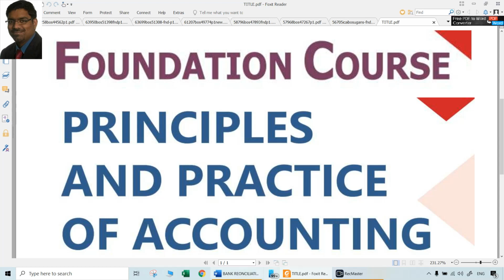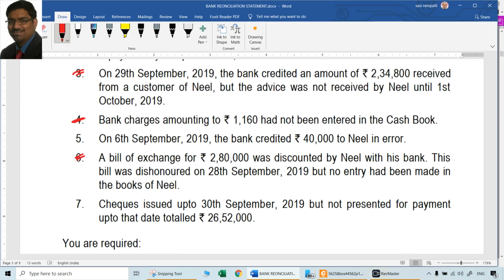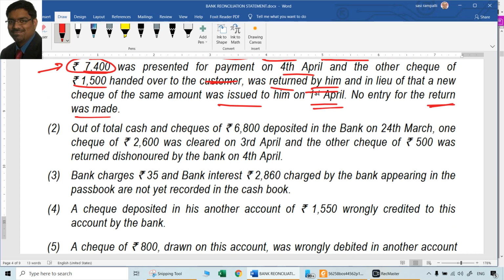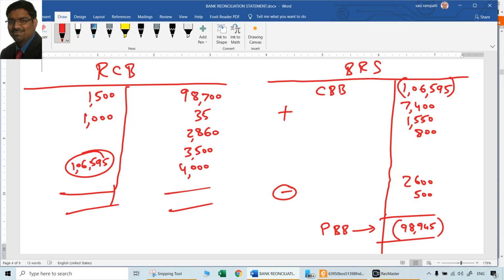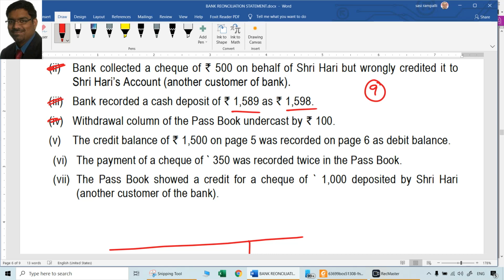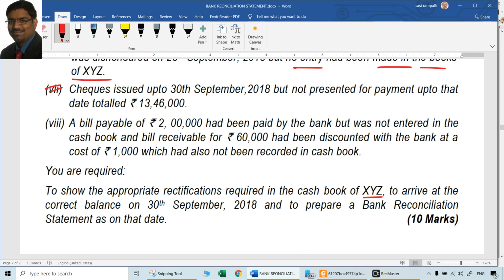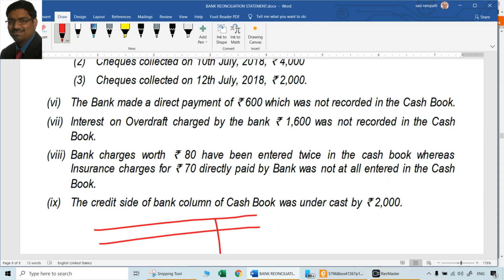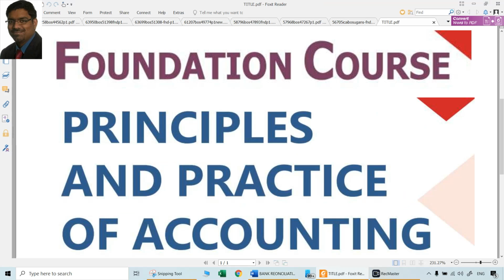CA FDN ACCOUNTS RAPID REVISION BRS_2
CA FOUNDATION ACCOUNTS PAPER RAPID REVISION BY
CA SASI KUMAR

BANK RECONCILIATION STATEMENT CLASS_2